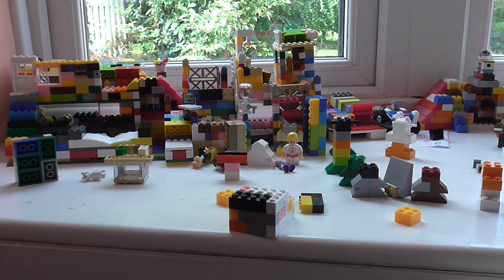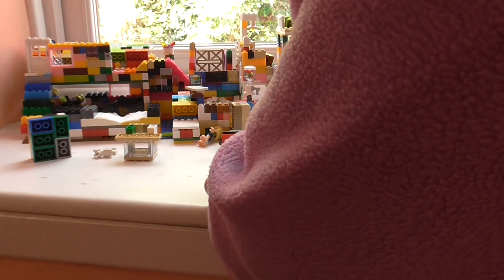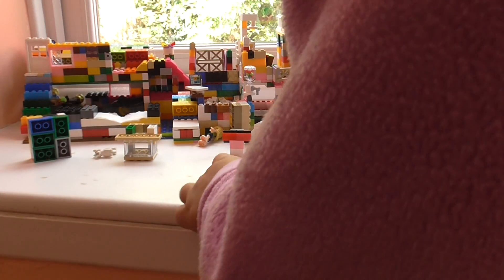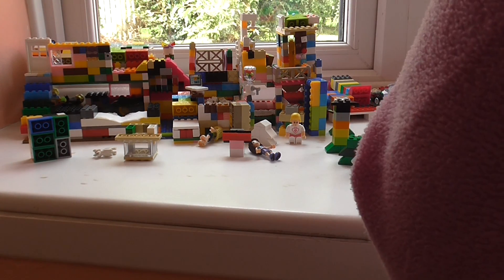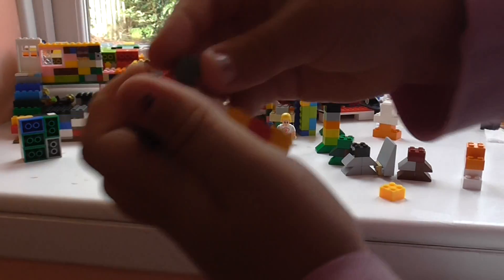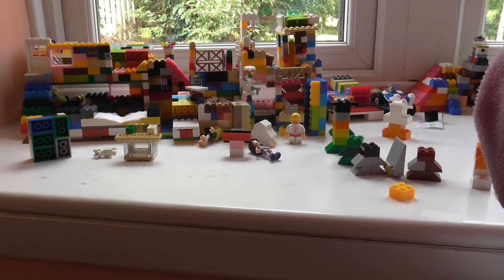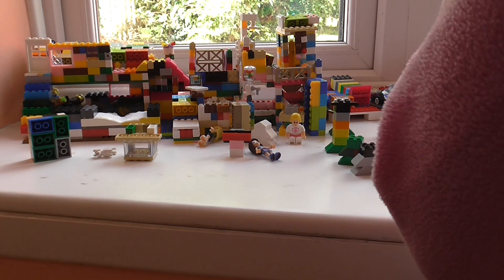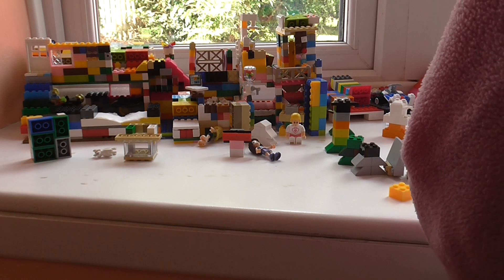my lego characters : goomer , brinda , lewis , abi , rainbow , princess , chelsea , elsa , arna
showing you my lego friends that I play with.